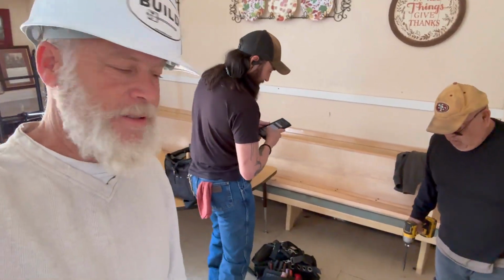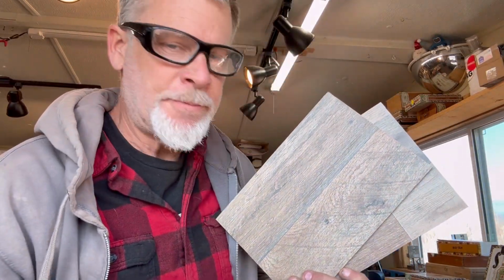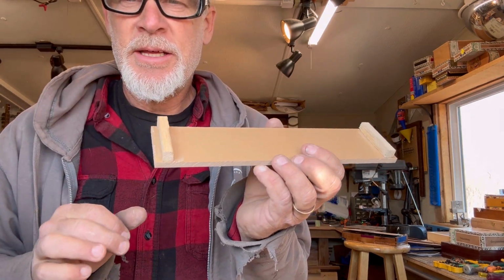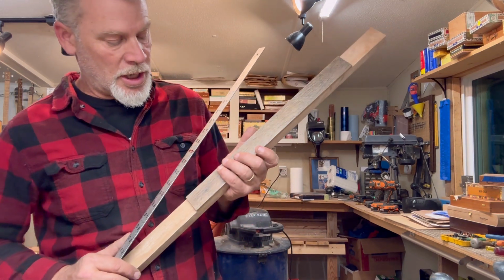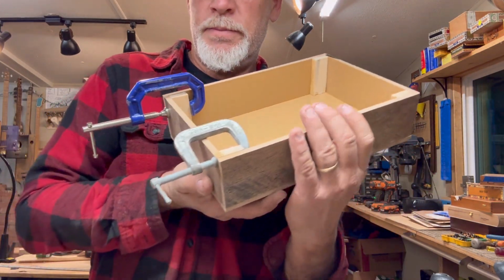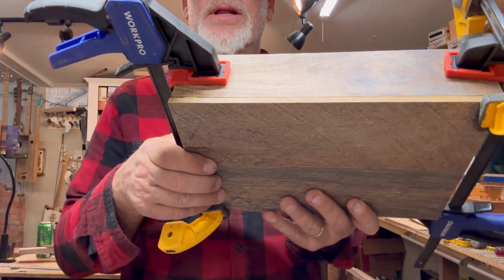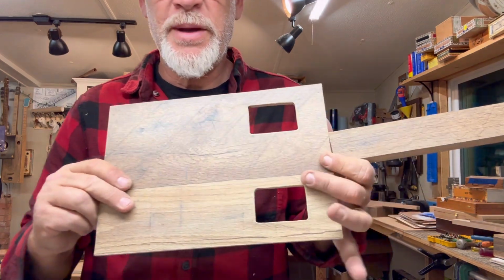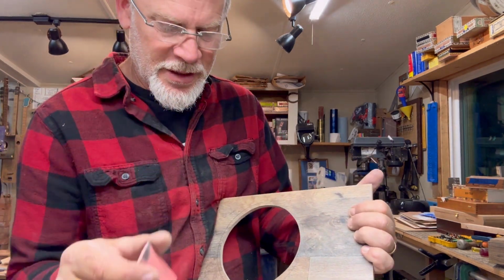Puckett Cigar Box Guitar - Floor Casters Continued…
Church Floor Renovation Update.  Scraps Reclaimed.  Next Generation Floor Casters Prep.  Measurements.

Looking to purchase a PUCKETT CIGAR BOX GUITAR ??

Oil and Wax?

If you are interested in the new Puckett Cigar Box Guitar shirts, just put  $30 into my paypal (see link below) - this will cover shipping in the lower 48.  international customers should email me first for additional shipping costs and customs information

Rom 10:9-10